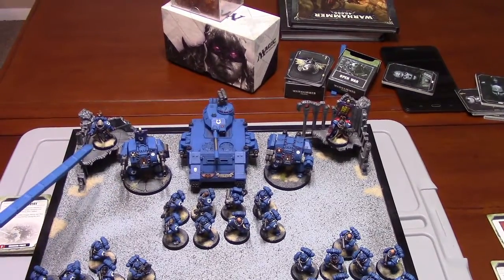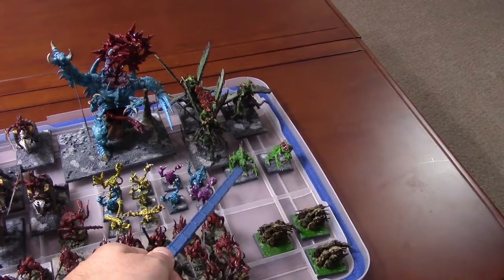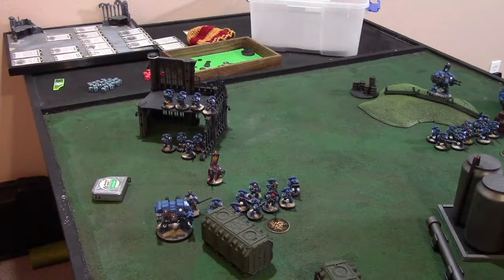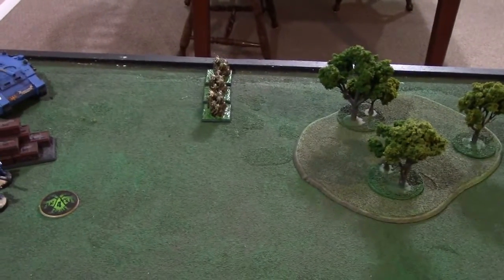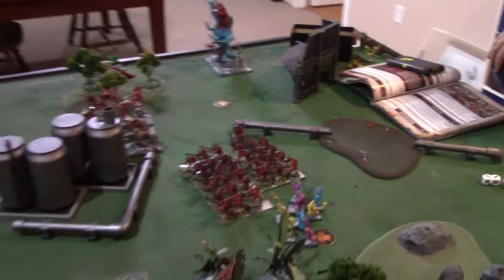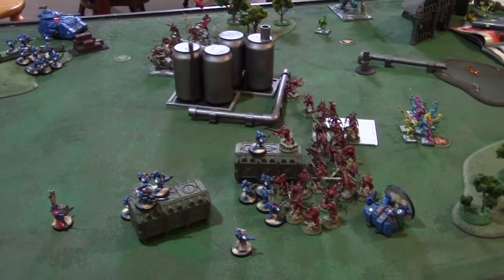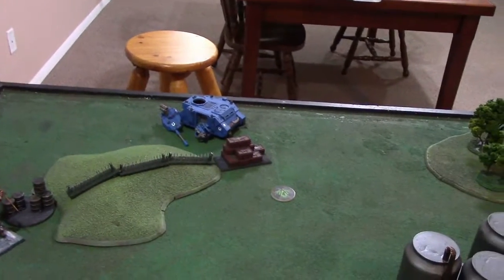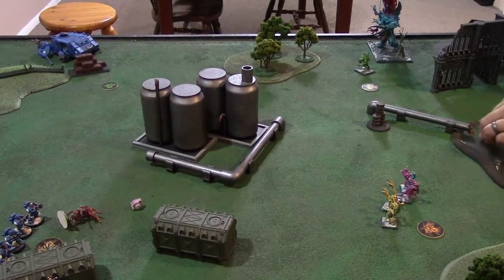Warhammer 40,000 Battle Report: Space Marines VS. Demons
1000 points played on 10/29/2018 using Open War cards.
Space Marines VS. Demons